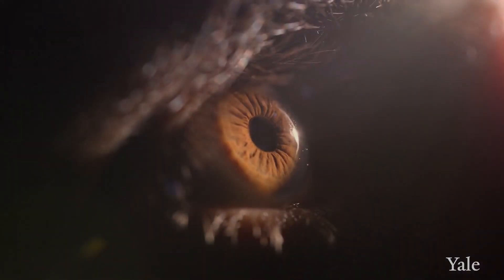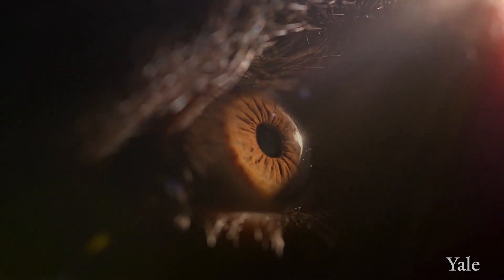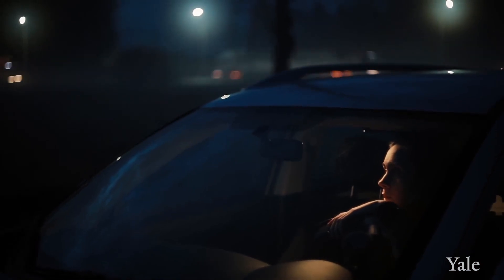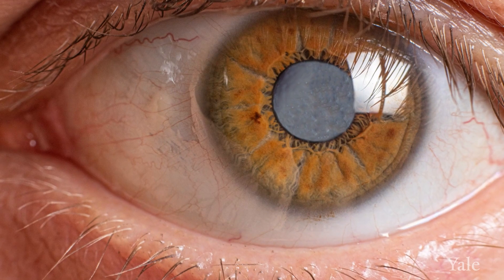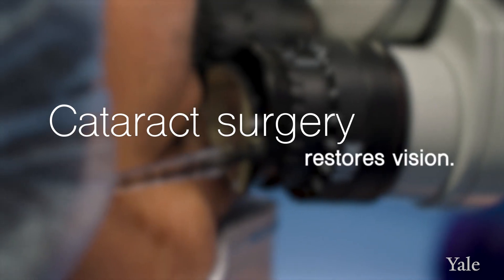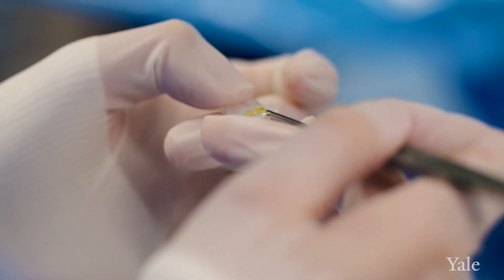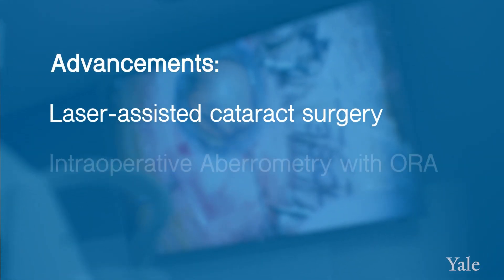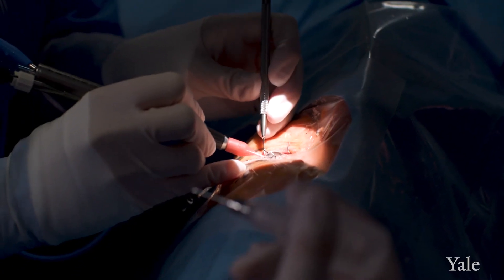Advances in Cataract Surgery - Yale Medicine Explains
As we age, changes to our eyes are all but inevitable. You may need reading glasses to see a restaurant menu, or notice that you now experience difficulty with glare, particularly from headlights while driving at night. The latter problem is often the result of cataracts, which more than half of Americans will develop by the time they turn 80. A cataract occurs when the lens—a structure in the eye that focuses light onto the retina to form a clear image—starts to become cloudy. “A normal lens should be clear, like a windshield,” explains Yvonne Wang, MD, a Yale Medicine ophthalmologist. “When a cataract is forming, the proteins of your lens start to degrade. They change in consistency and the lens is no longer able to maintain that clarity.” When cataracts are first forming, a change in your glasses or contact lens prescription might be enough to help. But because cataracts worsen with age, many people end up needing surgery to replace the existing “cloudy” lens with a new synthetic one. Fortunately, cataract surgery is a commonly performed and safe procedure. In recent years, there have also been many advances in cataract surgery, including a laser-assisted one, and a tool called intraoperative aberrometry (ORA), which takes an additional measurement of the eye during surgery. This allows for a more accurate measurement of the synthetic lens that is used to replace the original lens with the cataract. Lens choices are quickly evolving as well, now going beyond simply replacing the lens. Options such as multifocal lenses not only correct the cataract issue but also address vision problems, allowing some patients to no longer need glasses or contacts after cataract surgery.